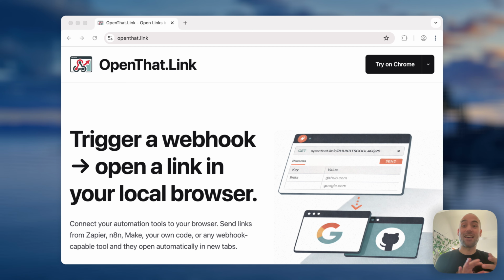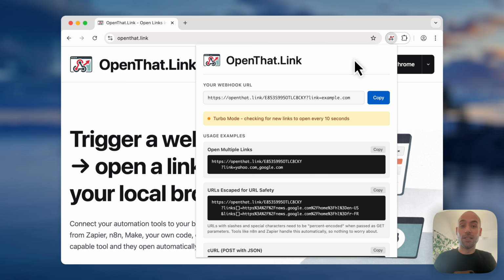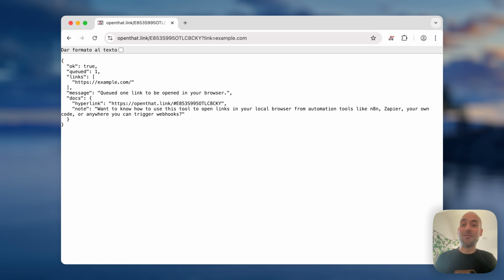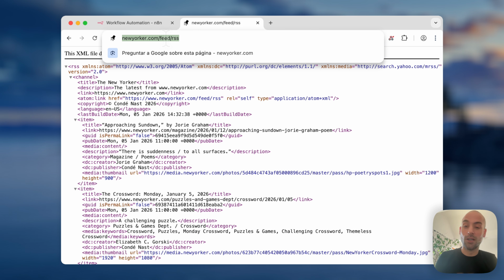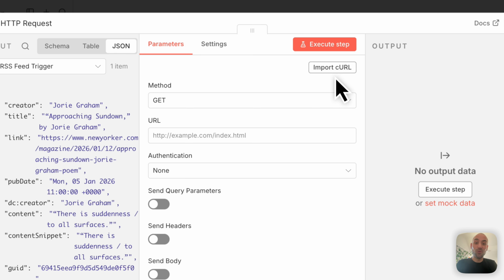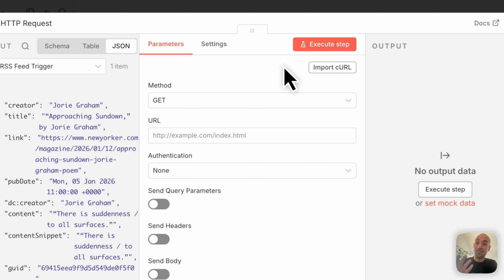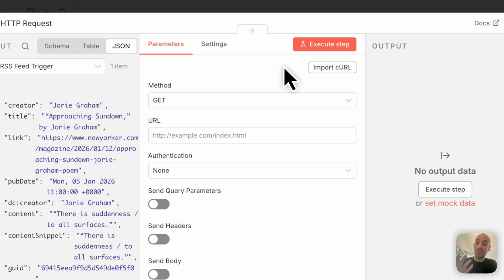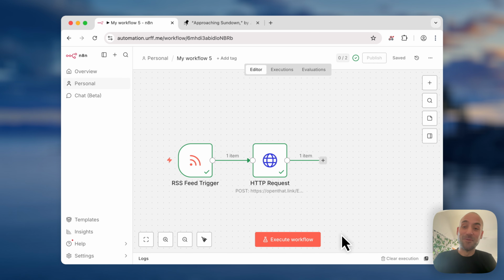Open Links on Your Browser via Webhook (n8n, Zapier, your code) | OpenThat.Link Browser Extension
In this 4-minute demo, I show how to open links in your local browser using a simple webhook, triggered from n8n, Zapier, Make.com, Google Apps Script, or your own code.

OpenThat.Link is a lightweight browser extension that gives your browser a personal webhook URL. Send a request with a link (or a list of links), and it instantly opens those URLs as new tabs on your machine.

What you’ll see in this video:

• Add the OpenThat.Link browser extension
• Copy your personal webhook URL
• Quick test: open a tab via the webhook
• Real example: n8n workflow that watches The New Yorker RSS feed and opens the newest article automatically
• More example use cases: new HubSpot/Salesforce leads in your browser a few moments after they're created to follow up while interest is warm, or open GitHub pull requests that are assigned to you for review, and other “open this now” automations
* Open source, self-hostable, minimal data handling, no signup